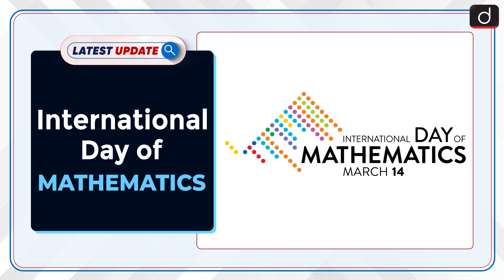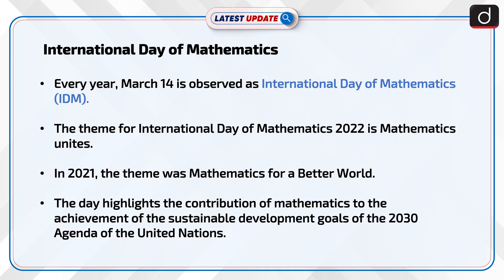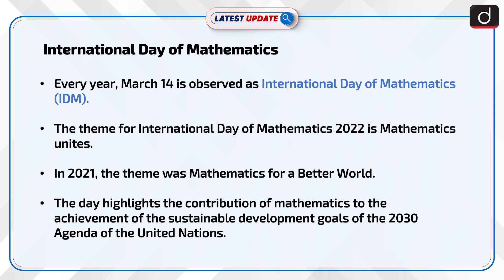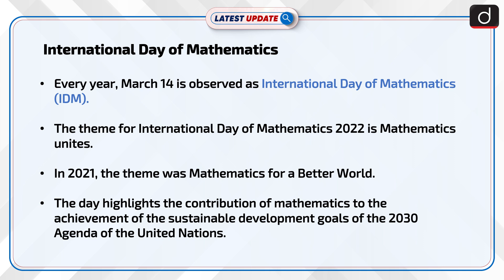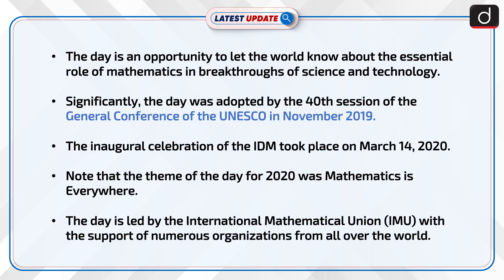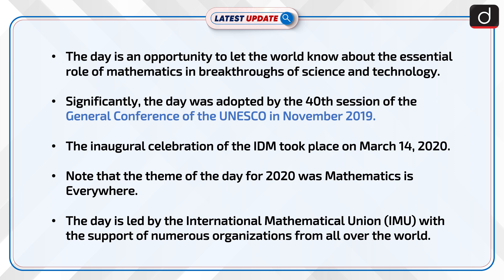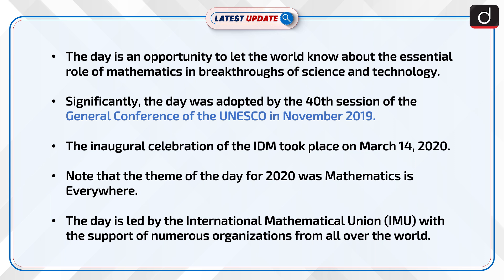International Day of Mathematics: Latest update | Drishti IAS English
Every year, March 14 is observed as the International Day of Mathematics (IDM). The theme for International Day of Mathematics 2022 is Mathematics unites. The day highlights the contribution of mathematics to the achievement of the sustainable development goals of the 2030 Agenda of the United Nations.